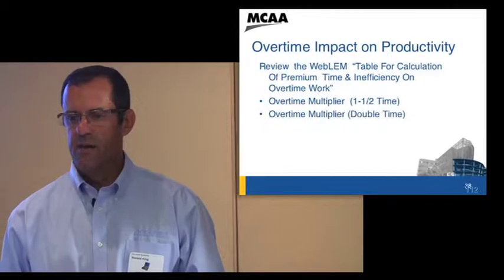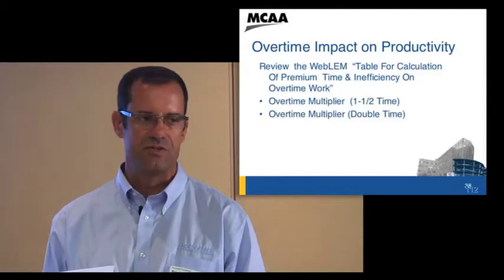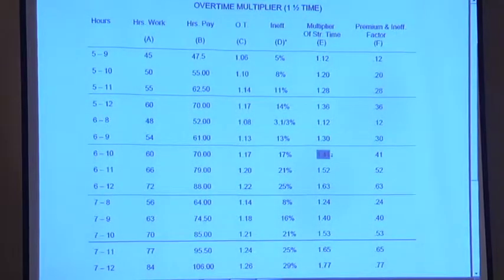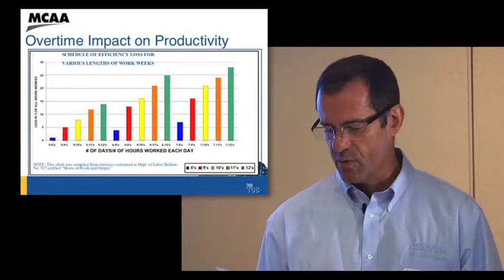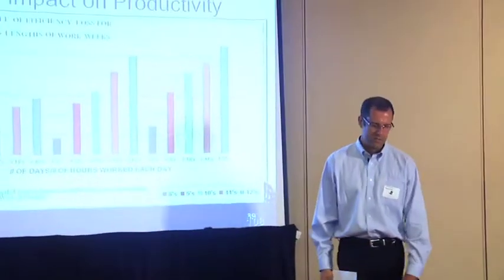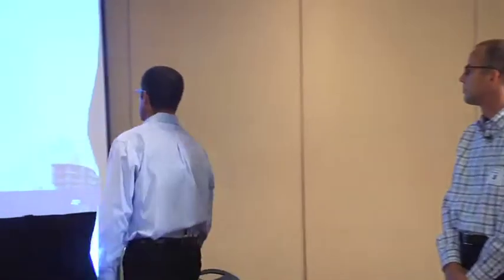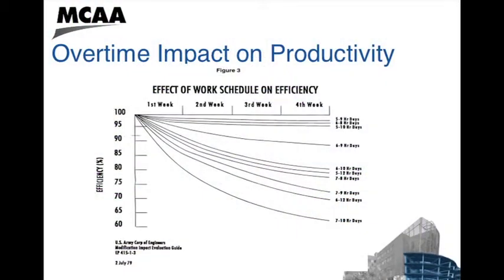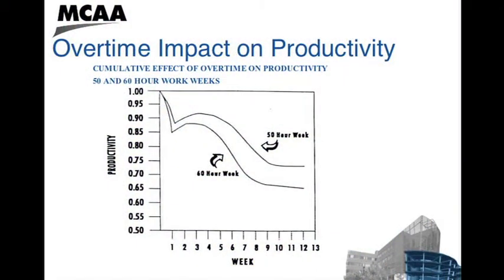Performance/Correction Factors-Part 2 (Overtime Impacts & Calculations)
Overtime Impacts & Calculations